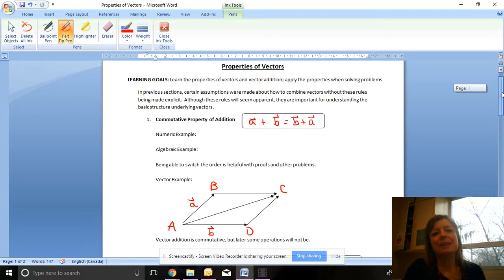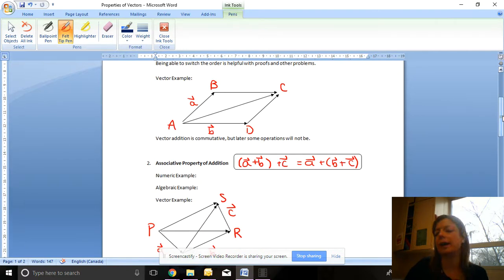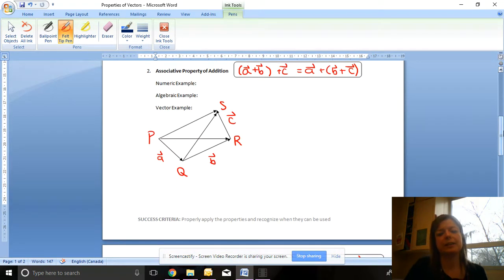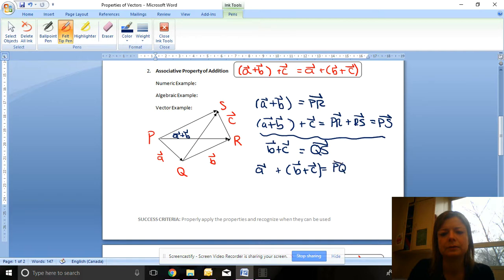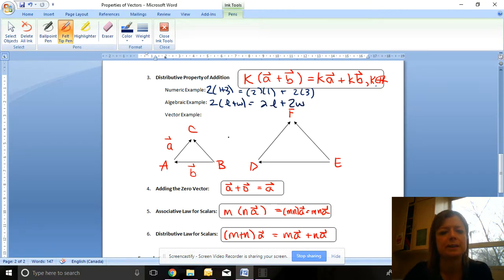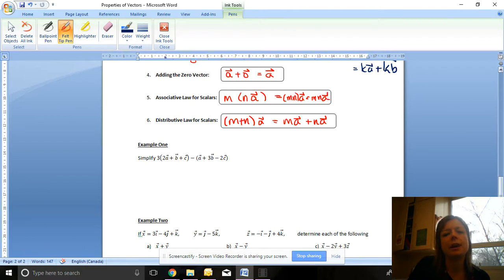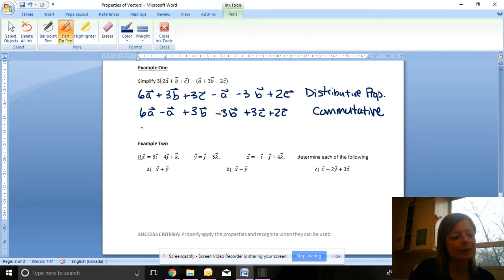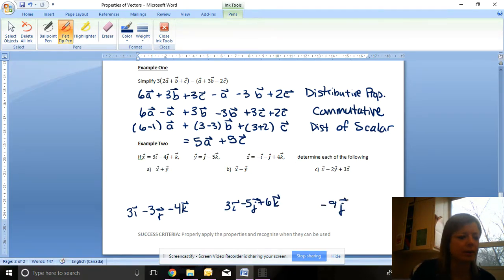Properties of Vectors